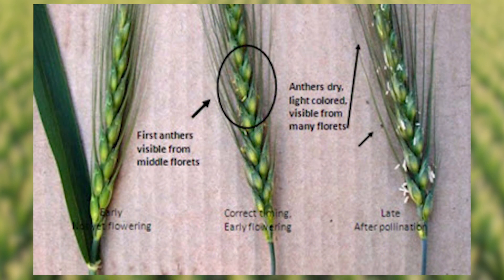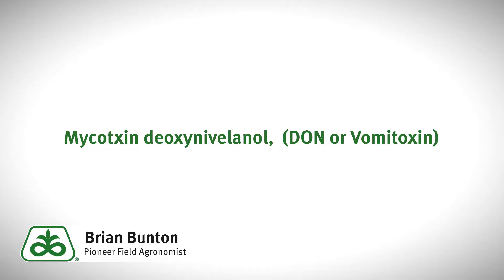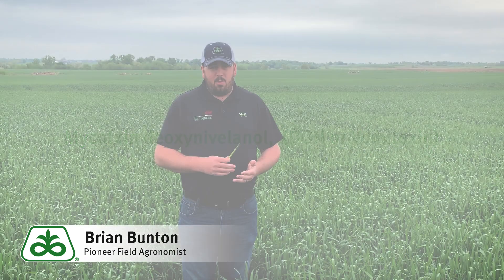Fusarium Head Blight in Winter Wheat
Pioneer Field Agronomist, Brian Bunton is out in the field to discuss the optimal timing to spray fungicide in wheat to control Fusarium Head Blight.